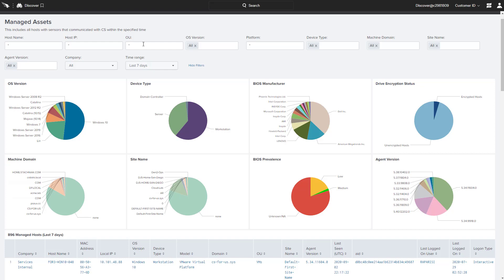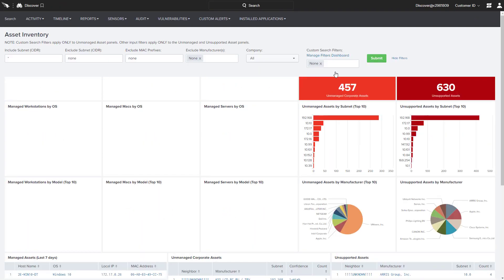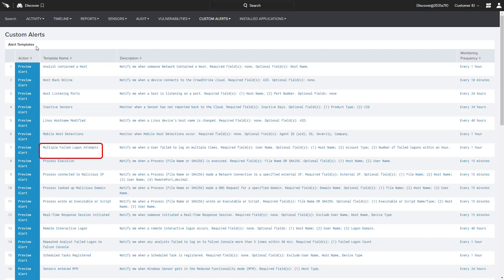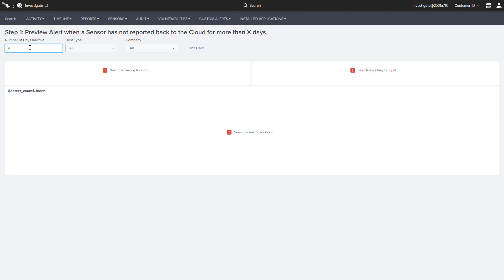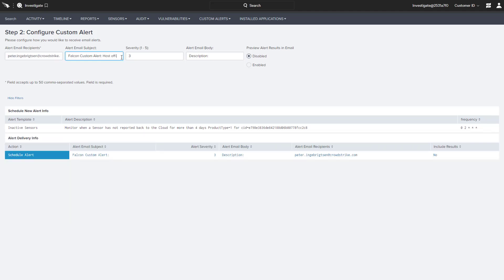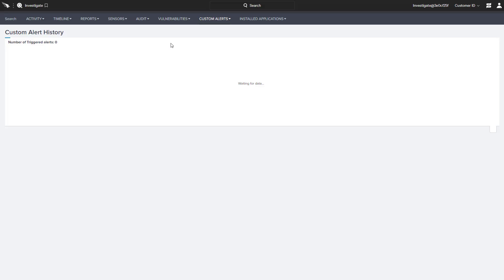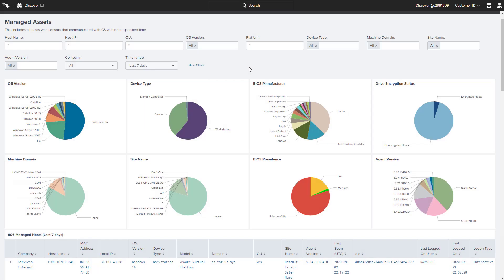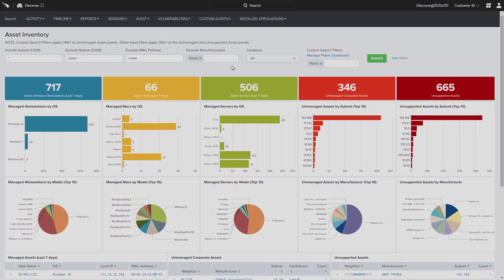Using Custom Alerts in CrowdStrike Discover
In this demo we'll see how to configure custom alerts in CrowdStrike's Discover module. These alerts can be used to help maintain proper IT hygiene along with a number of other, useful, alerts.